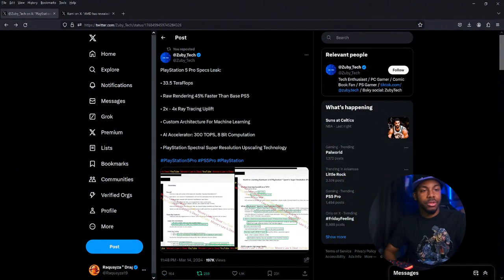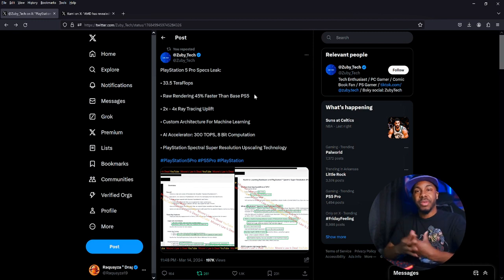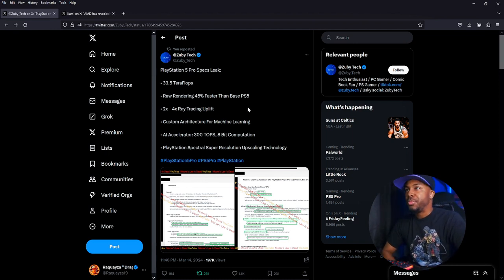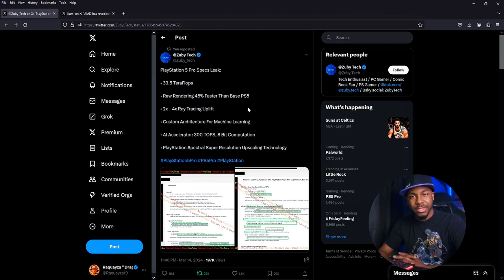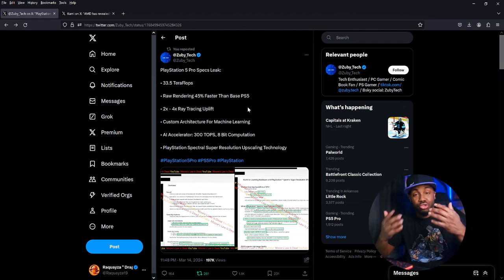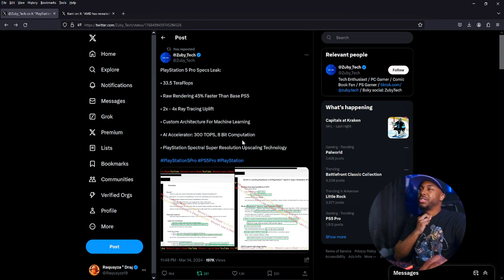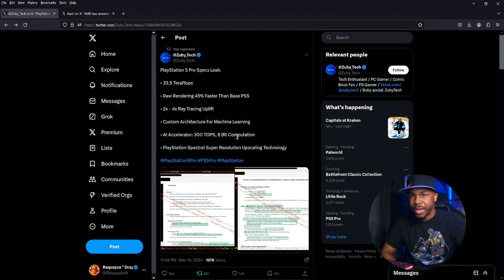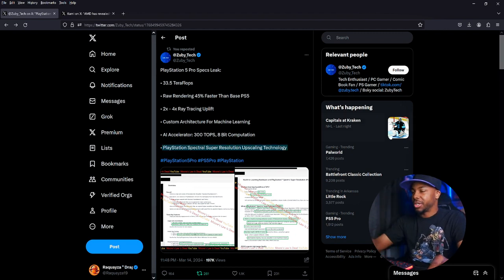PS5 Pro Specs Leak Rumor Discussion